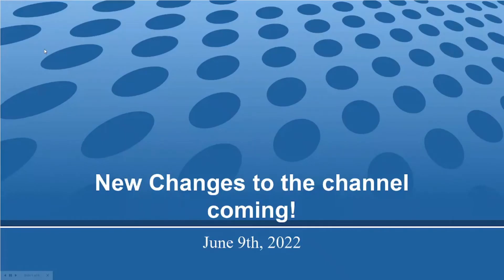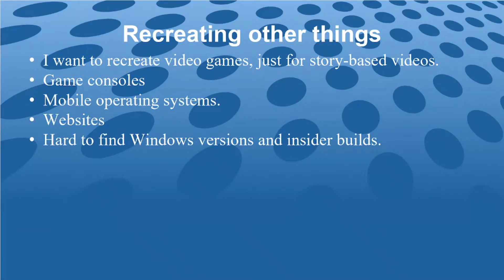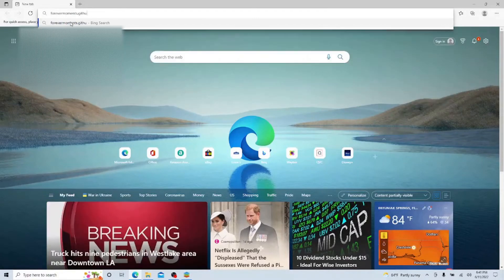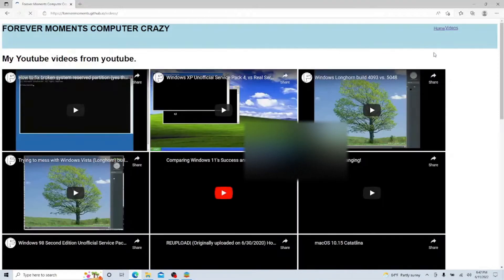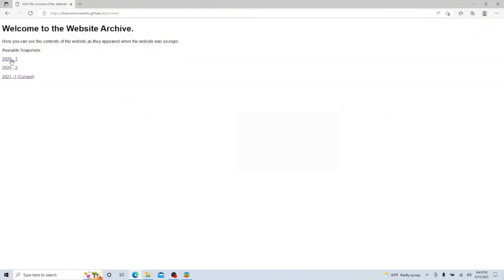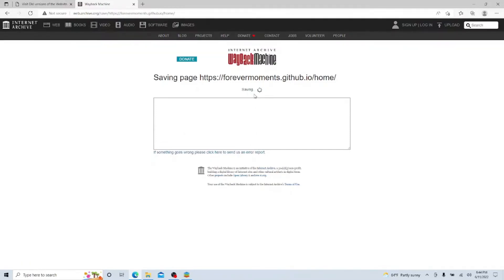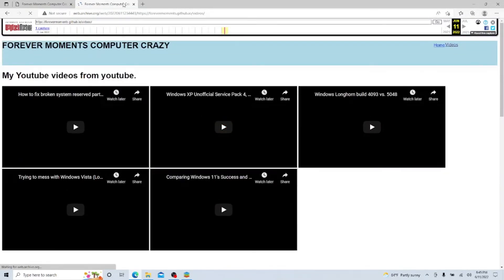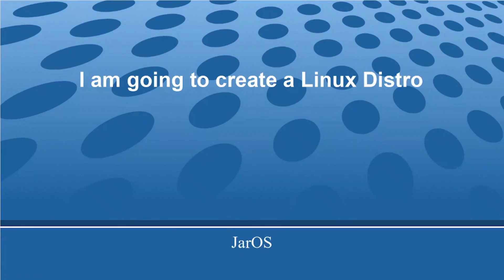Changes to my channel are coming up / JarOS idea creation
After 2 years I realize my video style ain't that good.
So I will change it,
And beginning soon is the development of a Linux Distro called JarOS.
Though it might not be released if i can't figure it out, but if it is it will be circa October 2023.